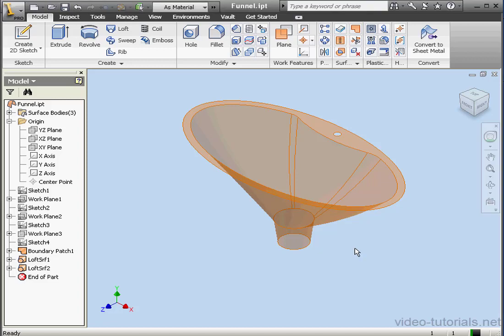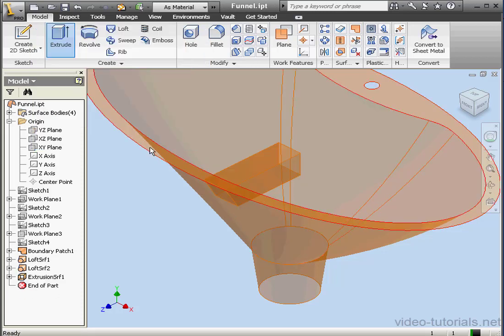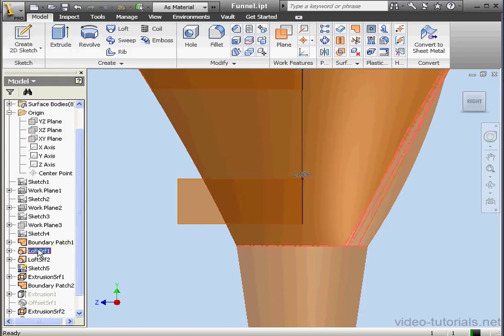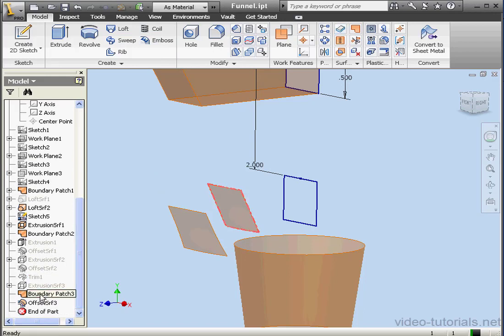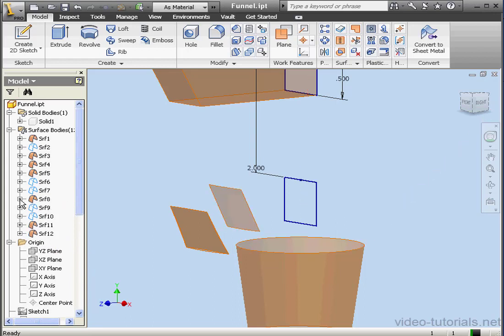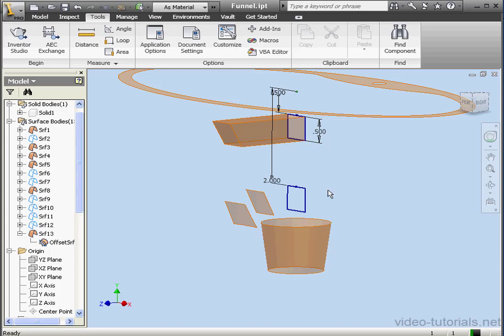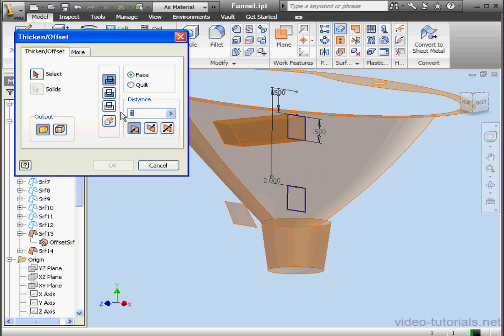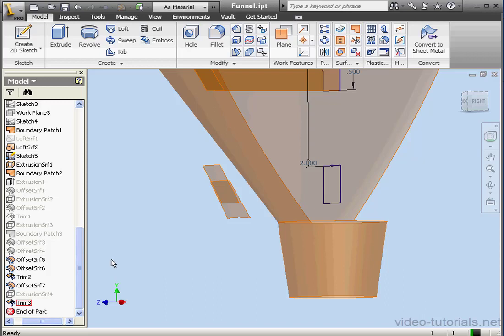AutoDesk INVENTOR Surface Design 41 ( Offset Surface )